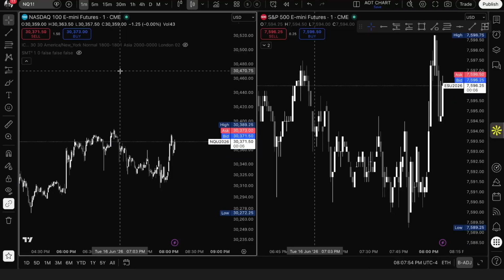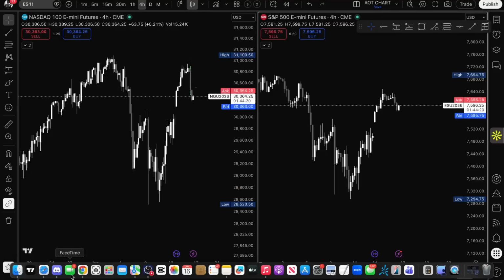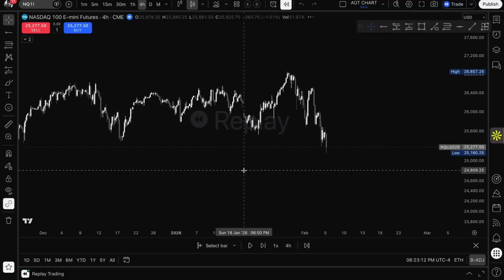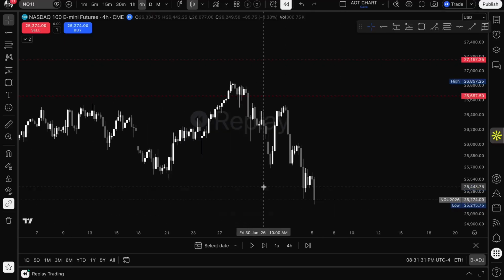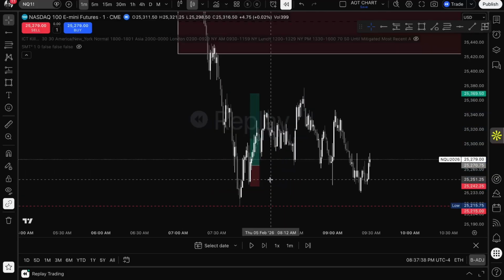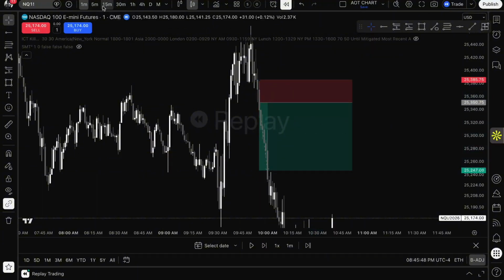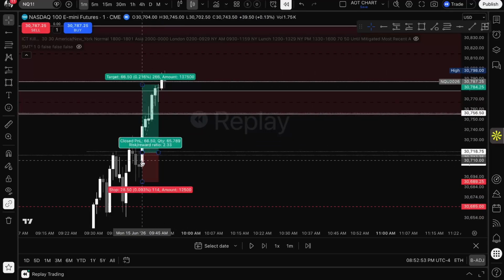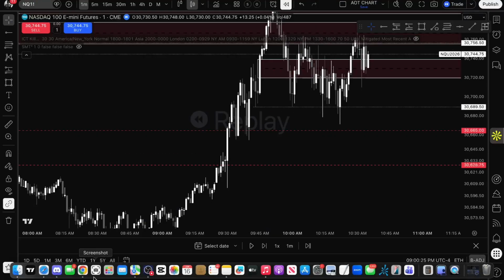how i read the htf to build narrative